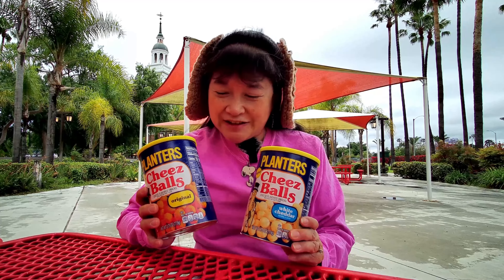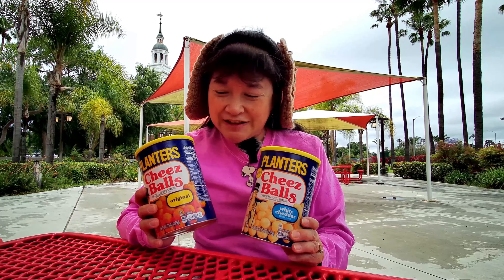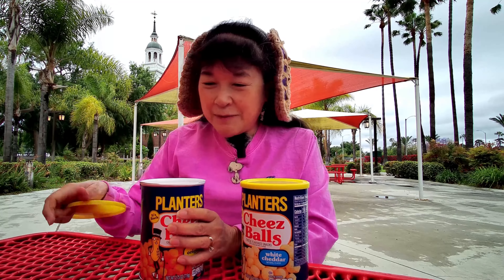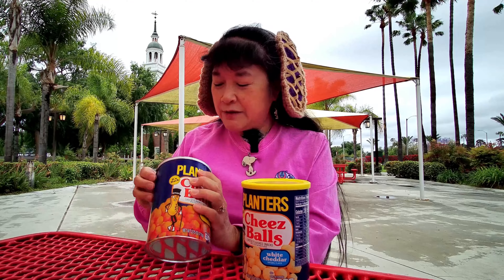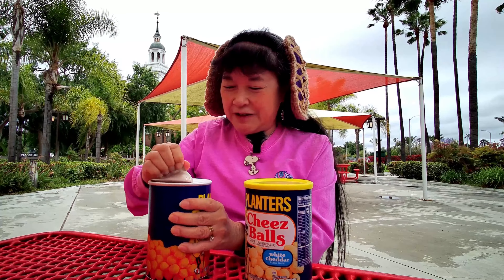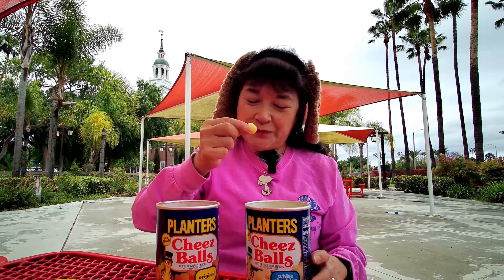Planters Cheez Balls Original & White Cheddar Review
This is a review by Megan's Mom on 5/16/21 (Sunday) of the Planters Cheez Balls Original & White Cheddar which we bought at Walmart in Torrance, CA. The Planters Cheez Balls Original were similar in taste to Cheetos Puffs. The Planters Cheez Balls White Cheddar were lighter in flavor than the original.
***Note: The Berry Market, the Farm Bakery, and the Mrs. Knott's Chicken To Go are all open for walk-up purchases (observe the social distancing markers and pay attention to the Knott's employees letting you know when you can go into each location). The Berry Market and the Mrs. Knott's Chicken To Go are available for online orders & curbside pickup. Most of the Berry Market items can also be shipped to you for a fee.
***Note: Knott's Berry Farm will be opening at a limited capacity to Season Passholders (California residents only) from May 6th - 20, 2021 and to the general public (California residents only for now) from May 21, 2021. You must reserve your day online before you can come in. Masks must be worn and social distancing rules are still in effect.